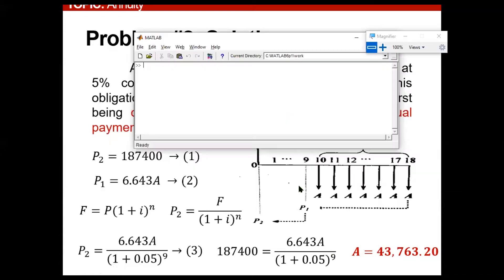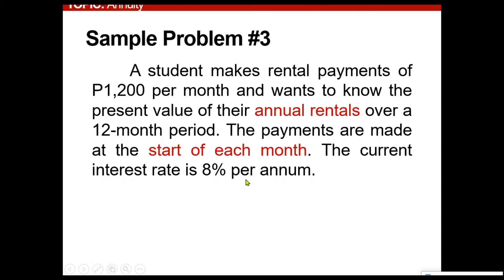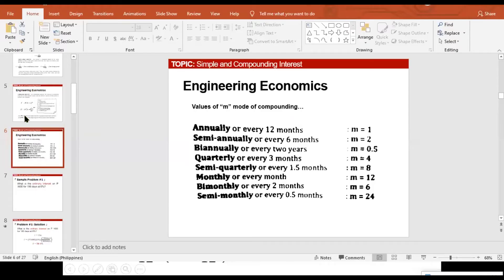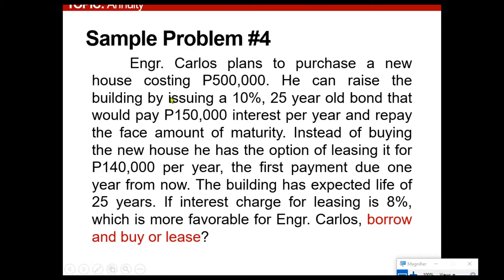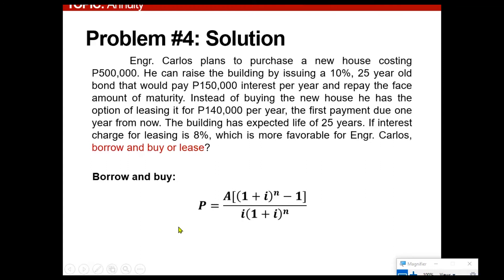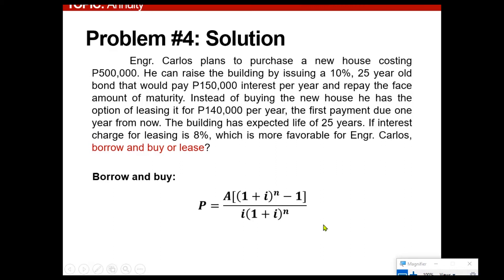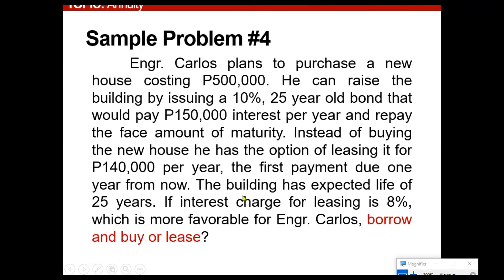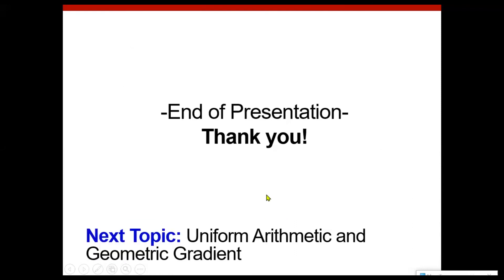Annuity - Ordinary, Deferred, Annuity Due and Perpetuity 003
TOPIC: Annuity

At the end of the discussion, the student should be able to:
1. Understand what is the concept of an annuity
2. Recognize the different types of annuity
3. Evaluate the problems pertaining to an annuity